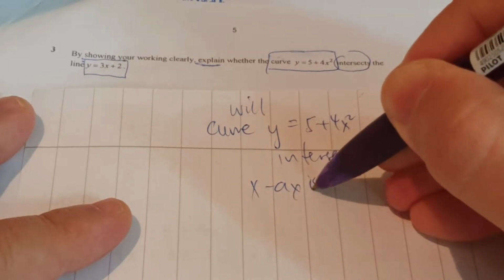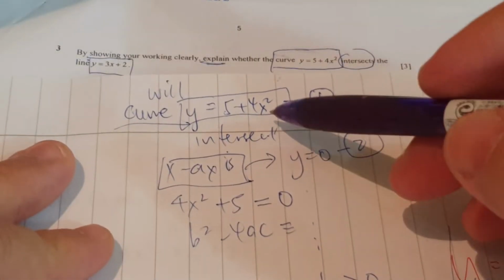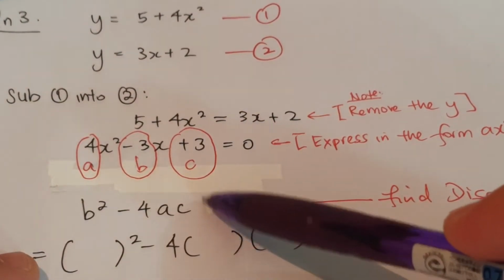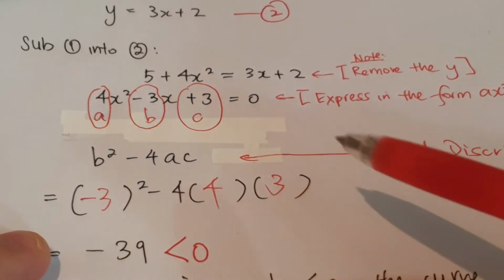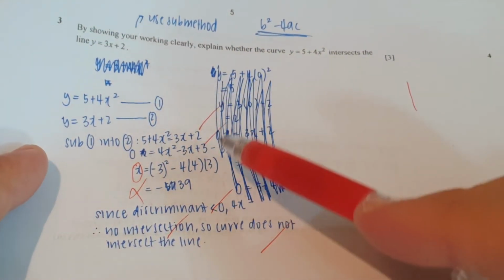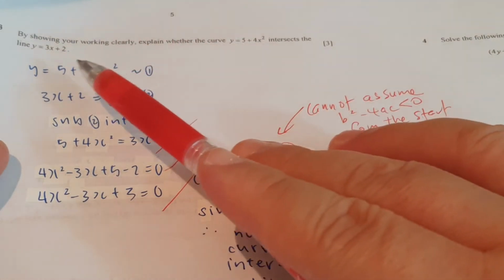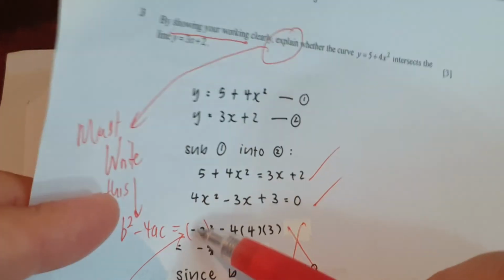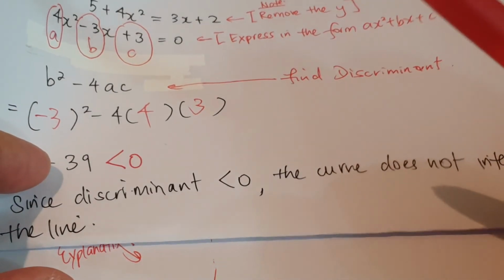WA 2020 Soln 3